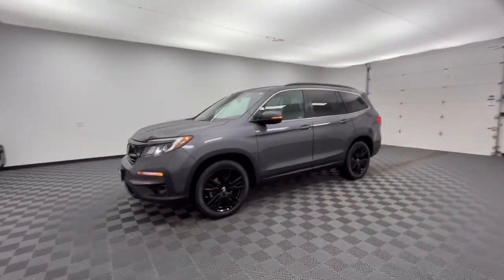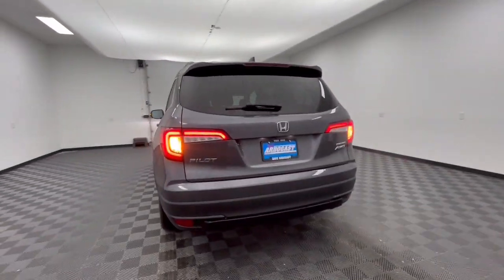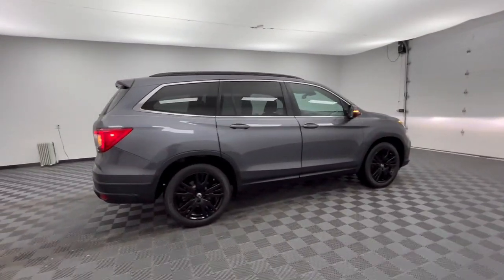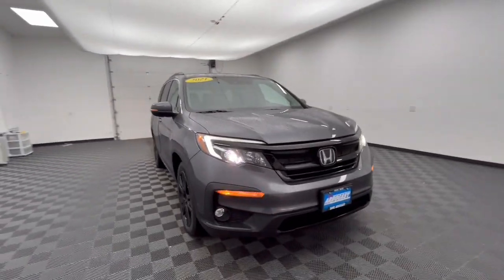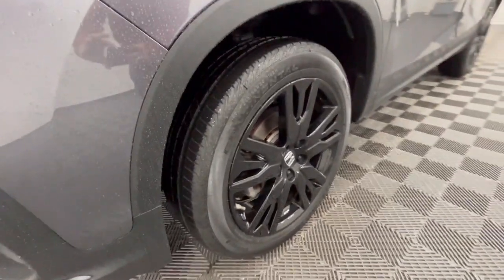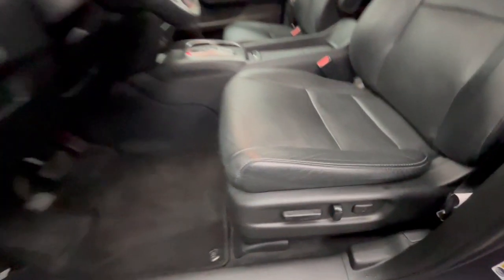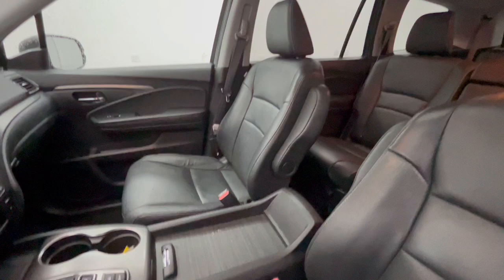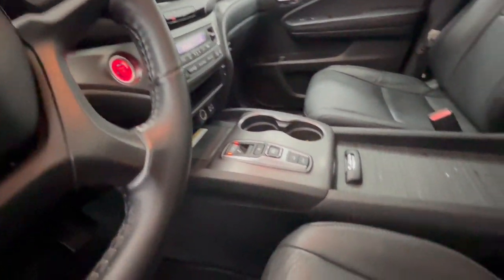2021 Honda Pilot Special Edition OH Troy, Dayton, Tipp City, Piqua, Casstown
Pre-Owned 2021 Honda Pilot Special Edition available at Dave Arbogast Buick GMC located in 3540 S Co Rd 25A, Troy, OH, 45373. Servicing the Troy, Dayton, Tipp City, Piqua, Casstown area.

Get into a car with value, the   2021  Honda Pilot.  Give in to your craving for an SUV that's both rugged and refined. This Pilot is versatile, spacious, and designed for all-weather adventure as well as comfortable cruising. With all-wheel-drive and advanced safety technology, this is the family-friendly SUV you've been waiting for.  The following are some of this vehicles highlighted options: Apple Carplay®/Android Auto®, Pre-Collision System, Keyless Entry, Sun/Moonroof, All Wheel Drive, Satellite Radio, Power Liftgate, Lane Keeping Assist, Back-Up Camera, Fog Lamps. You deserve to take the high road on every family adventure. Get behind the wheel of this powerful Honda Pilot today.